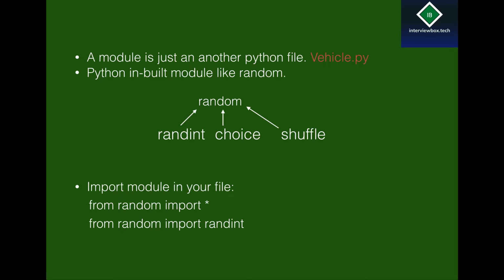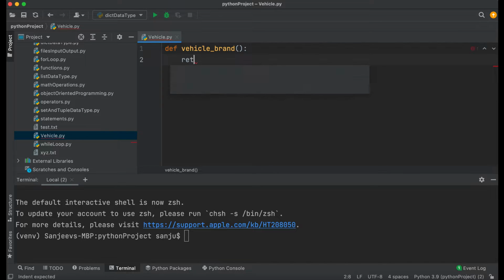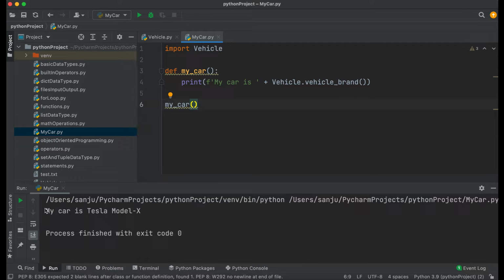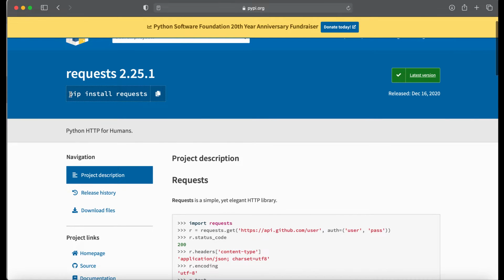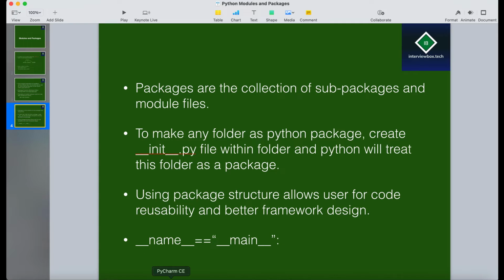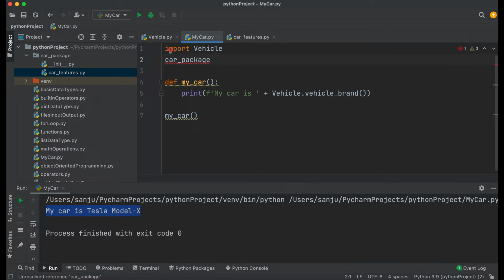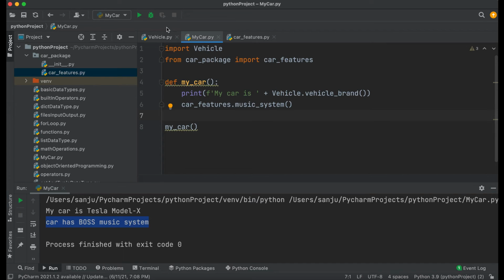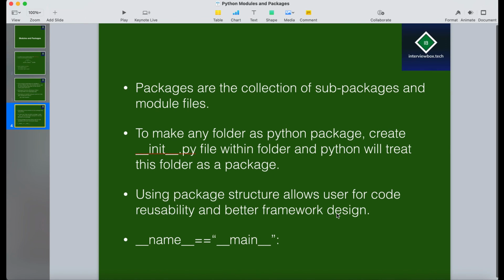Python Modules and Packages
In this video I go over python modules and packages.